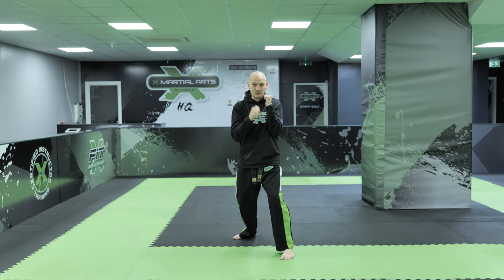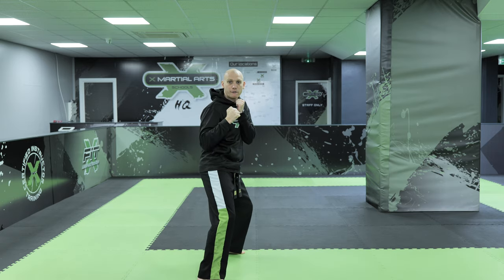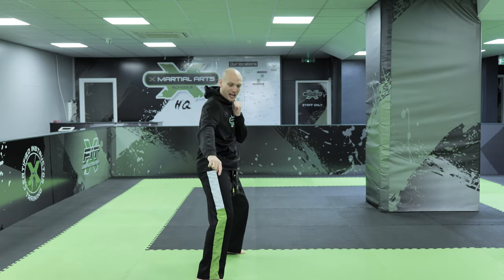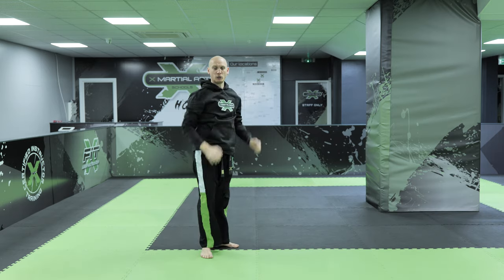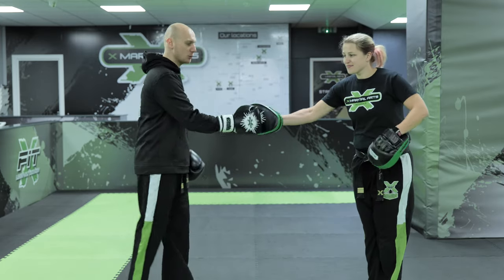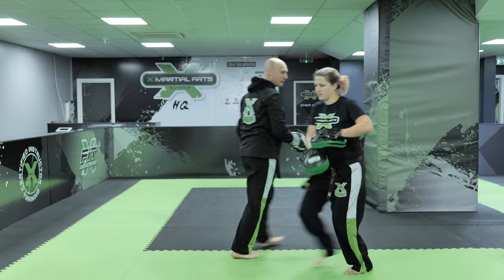14 shot combination - Part 3